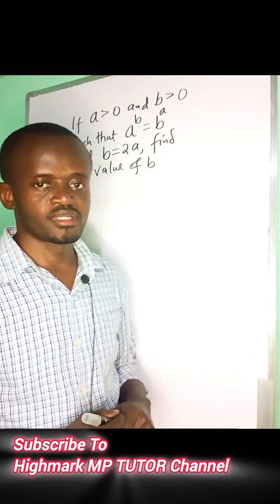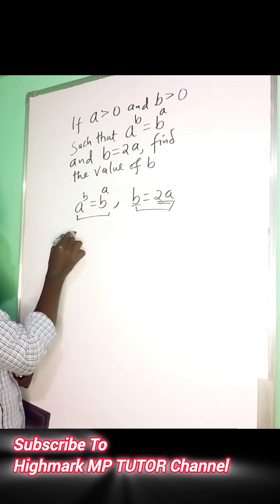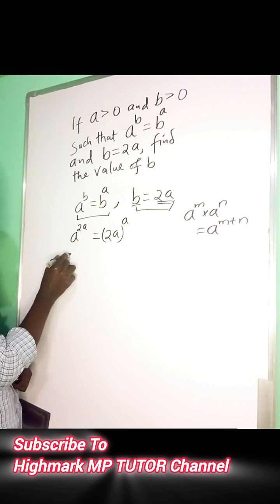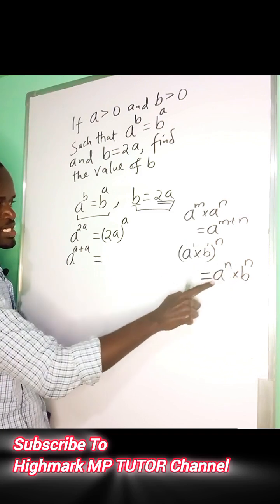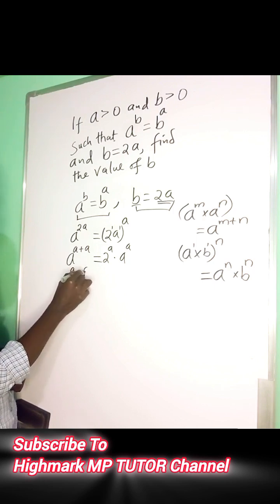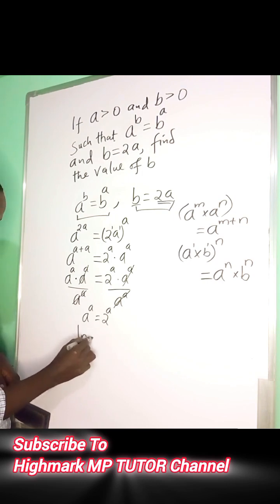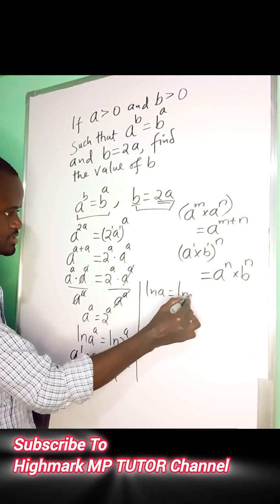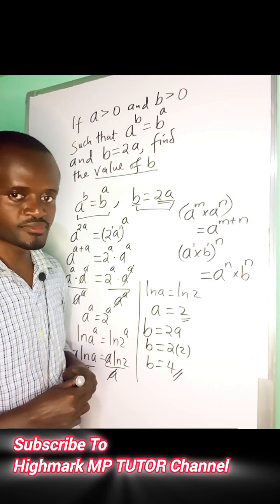Olympiad Problem: Solving a^b = b^a with b = 2a | Can You Crack It?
Welcome to another episode of Olympiad Challenges! In this video, we tackle a fascinating problem that has stumped many: 'If a and b are positive numbers such that a^b = b^a and b = 2a, find the value of b.' Join us as we break down this intriguing equation step-by-step and reveal the surprisingly simple solution.